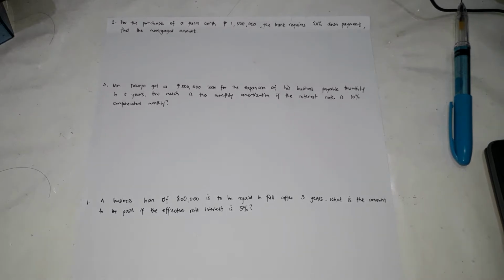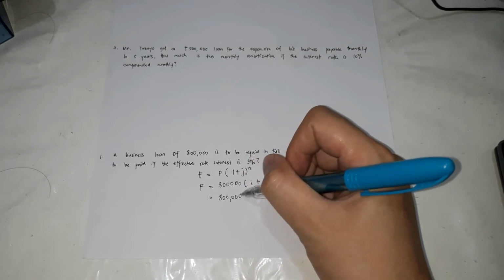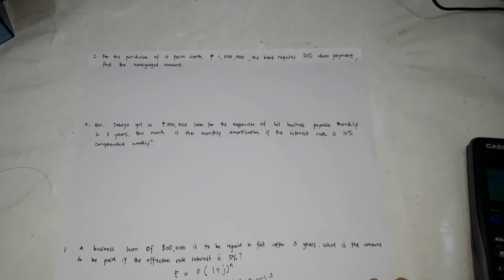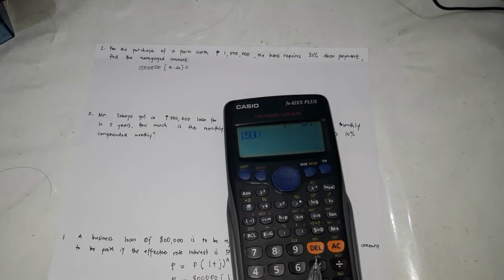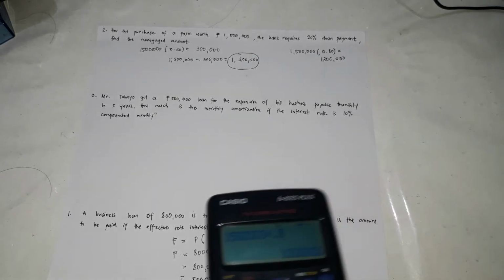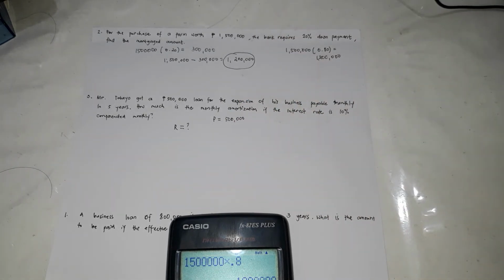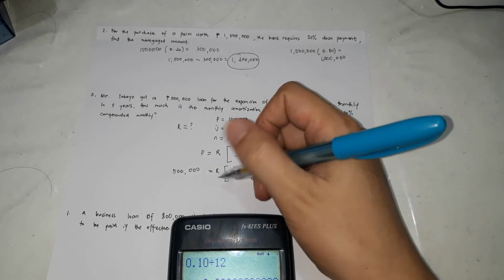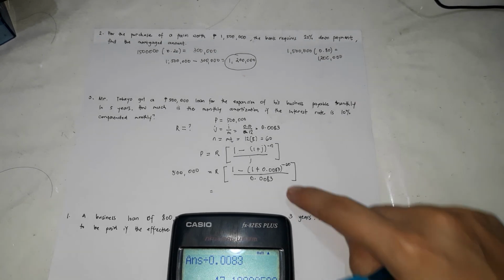Second Perdiocal Examination Solving Problems Involving Business and Consumer Loans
This is for discussion purposes only. We apologize for any mistake. Thank you